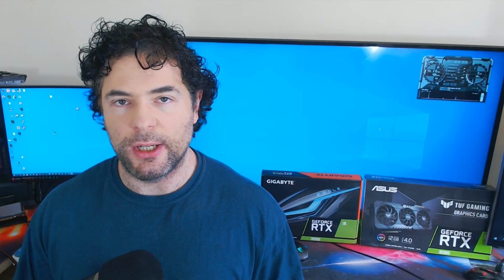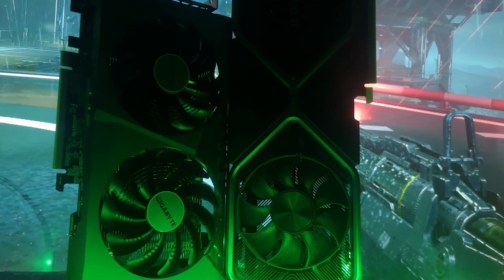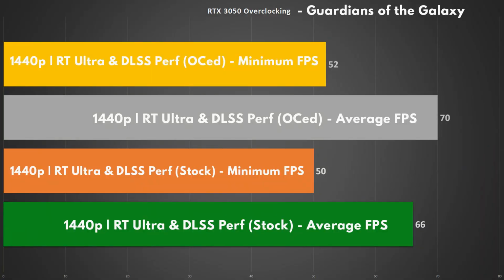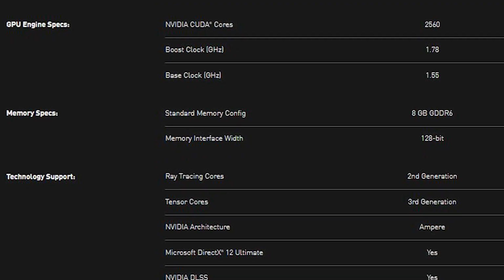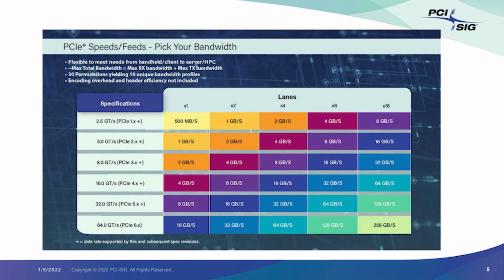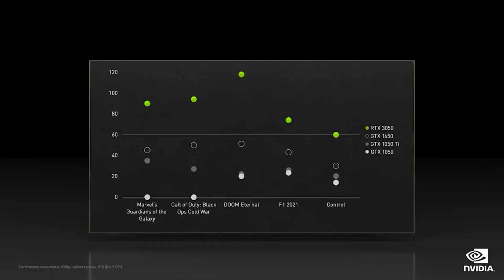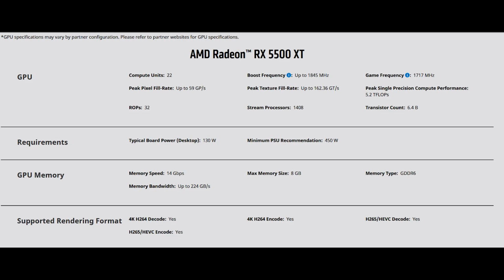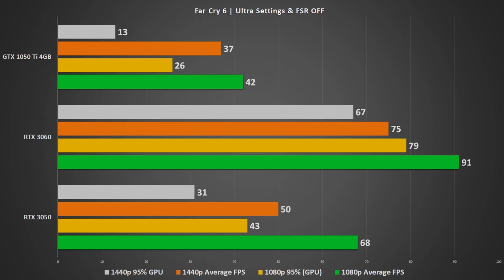KING Of Budget GPUs? | RTX 3050 Review - Ray Tracing & DLSS For EVERYONE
In this review, we look at the RTX 3050, the first 50 class Nvidia GPU with raytracing and DLSS capabilities. The RTX 3050 is stuffed with great features and specs that make us ask the question - is this the KING of budget GPUs? We examine the specifications, overall build quality, power consumption, overclocking and of course gaming and ray tracing benchmarks to answer if the RTX 3050 is the budget PC gaming graphics card for you. With the GPU market straining under graphics card shortages / stock issues, gamers have been praying for an affordable / cheap GPU that can still offer competitive performance in gaming and ray tracing.

With AMD's RX 6500 XT being panned by critics for it's shockingly bad performance and pricing, is the RTX 3050 the budget gaming card for EVERYONE? Does the RTX 3050 offer enough raytracing, DLSS and impressive gaming performance in benchmarks to be the answer to a budget gamer's prayers?